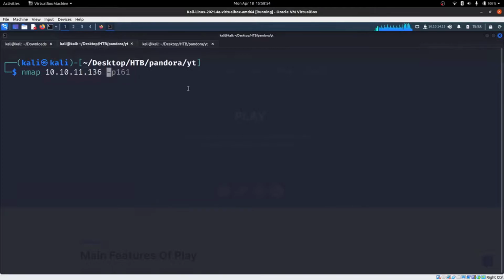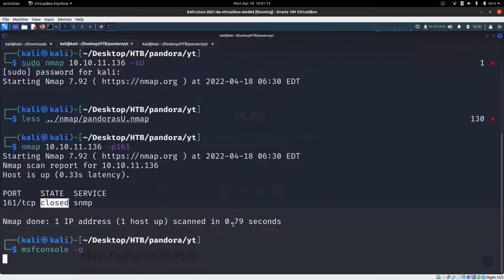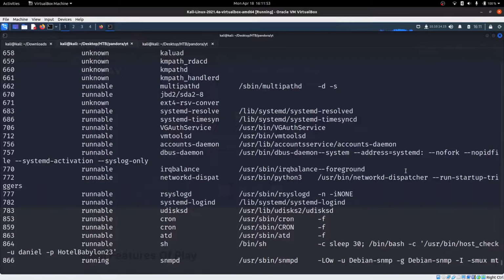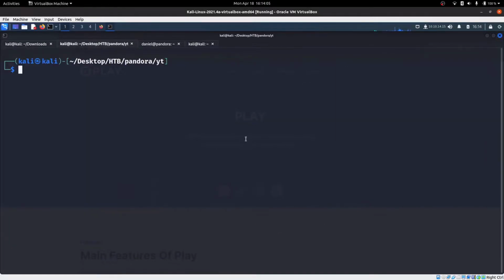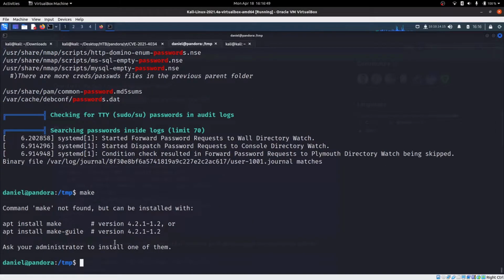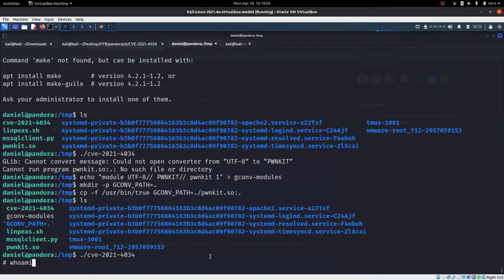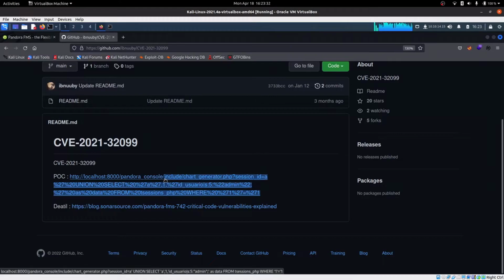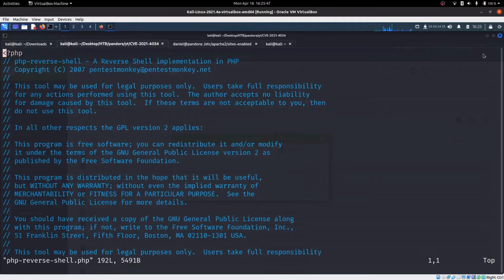Pandora WALKTHROUGH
In this video walkthrough of pandora machine from HackTheBox is done.